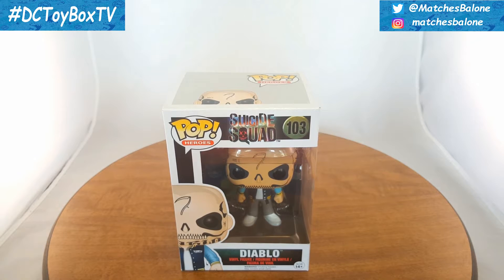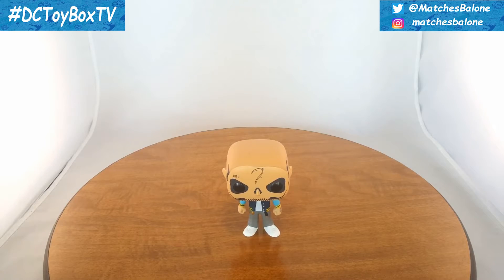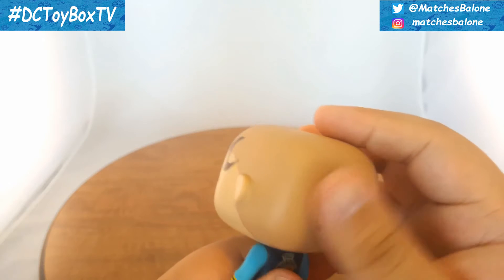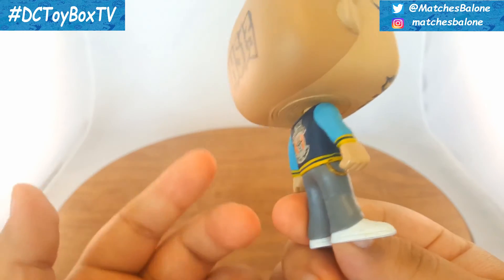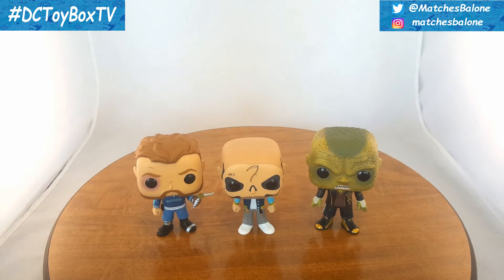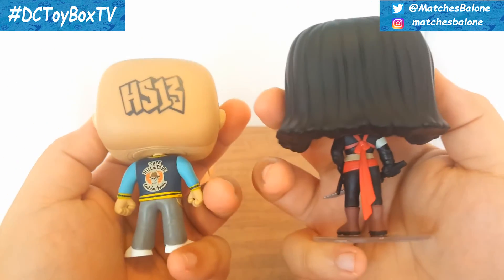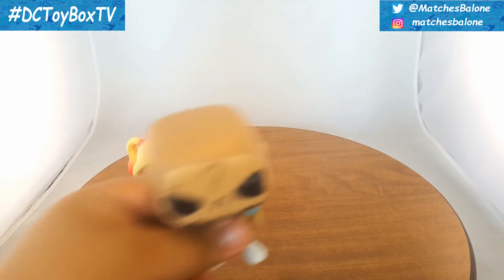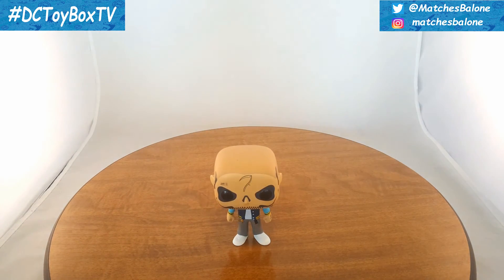POP! Heroes Suicide Squad #103 Diablo Vinyl Figure Review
DCToyBoxTV review of the Warner Bros. and DC Comics' Funko POP! Heroes Suicide Squad #103 Diablo Vinyl Figure